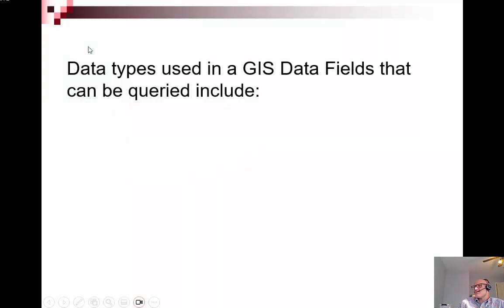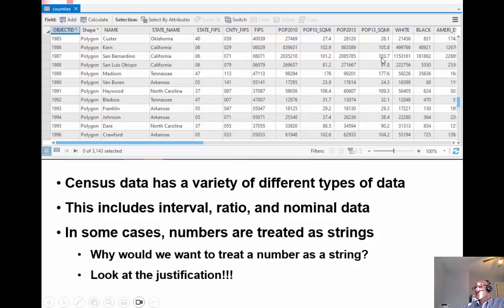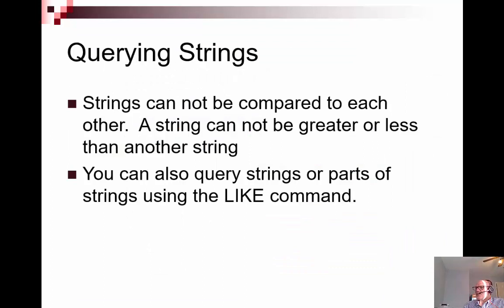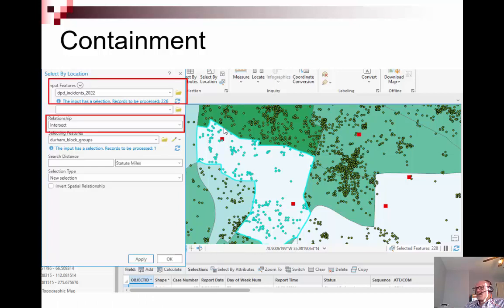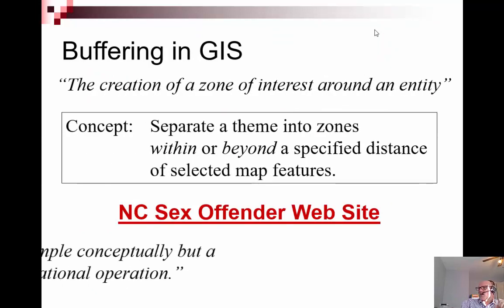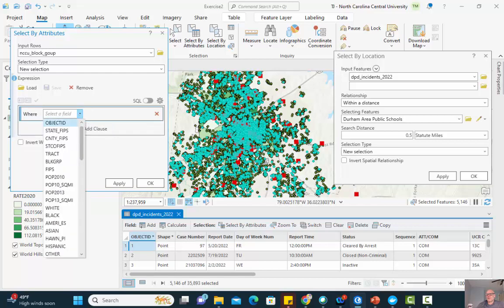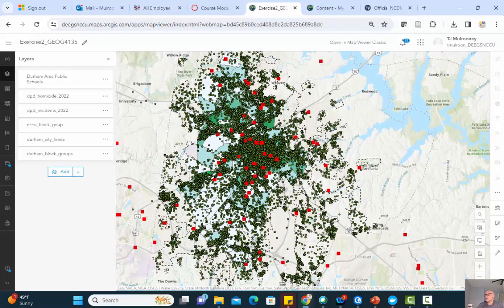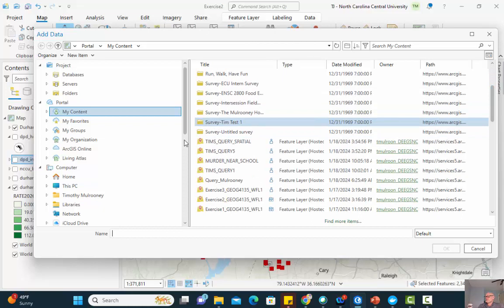Unit #2 - Queries and Geoprocessing (GEOG 4135)